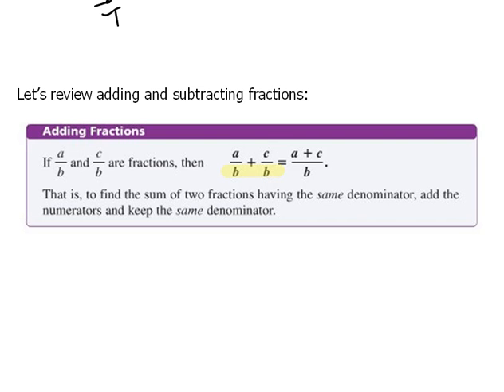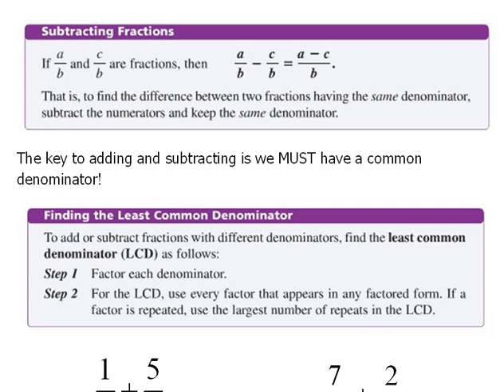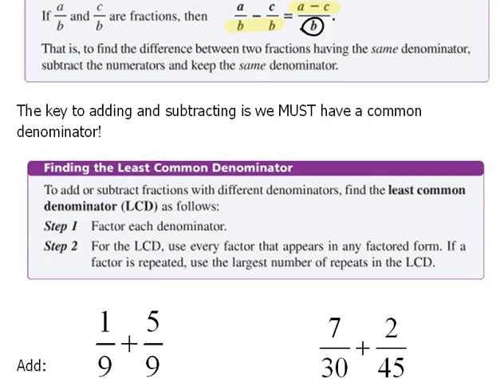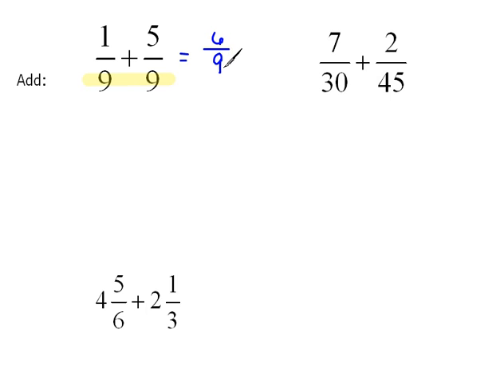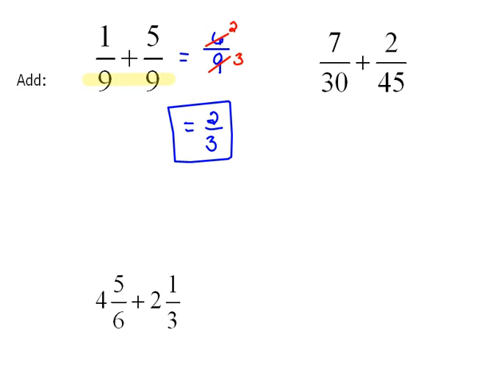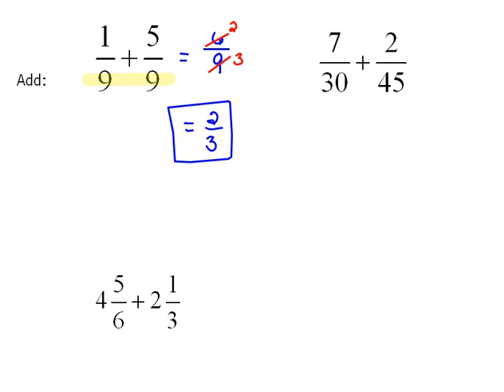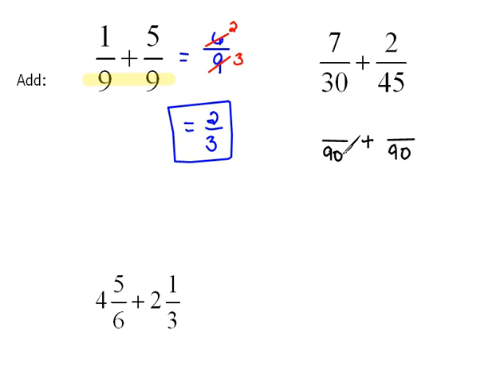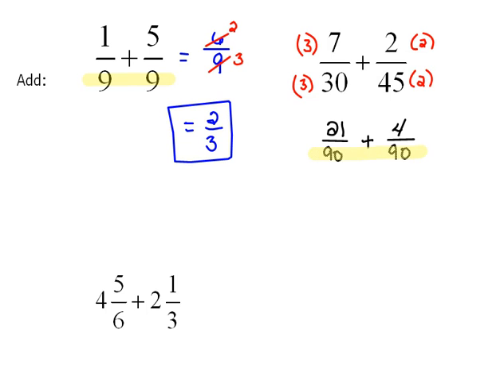Adding Fractions 1.1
Review of how to add and subtract fractions